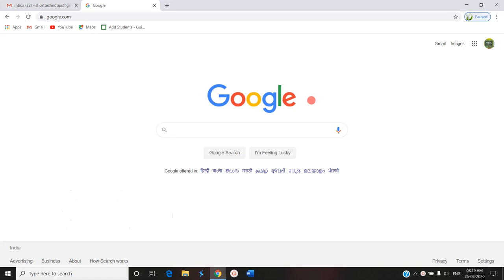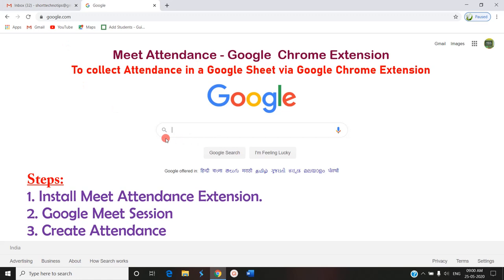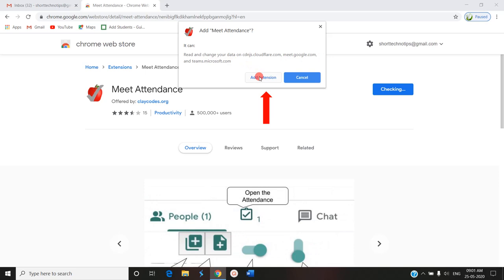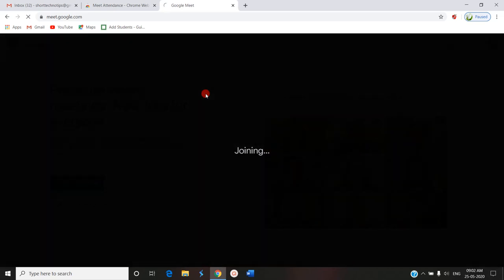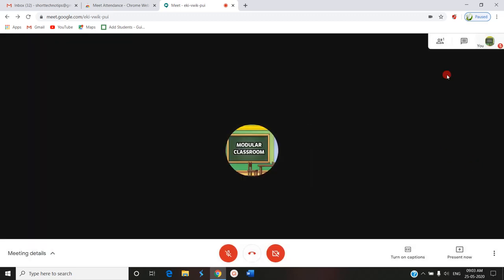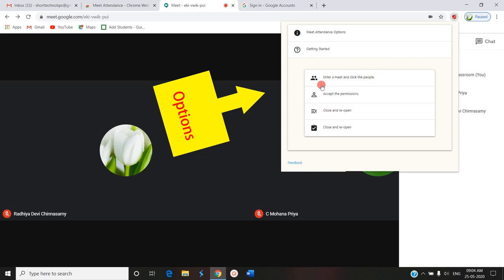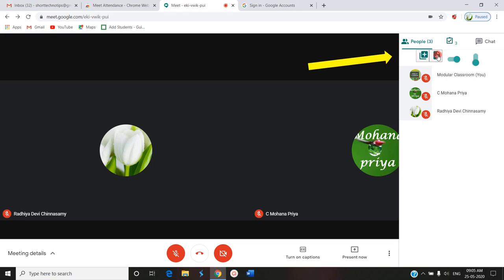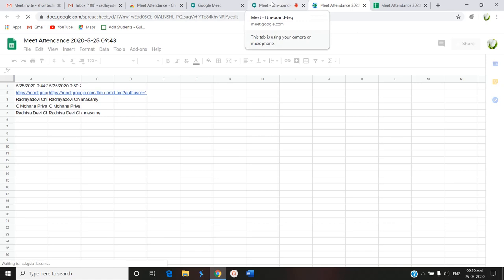How to take Attendance in Google Meet?..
How to take Attendance in Google Meet?...In easy way.

Also watch.